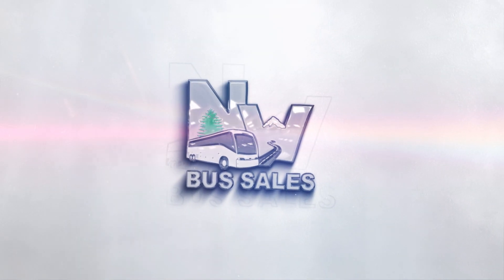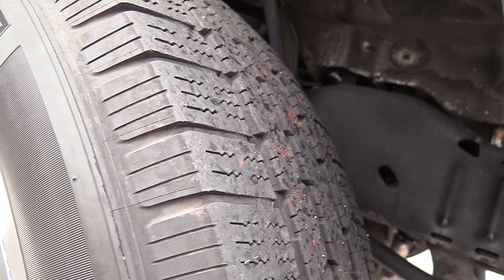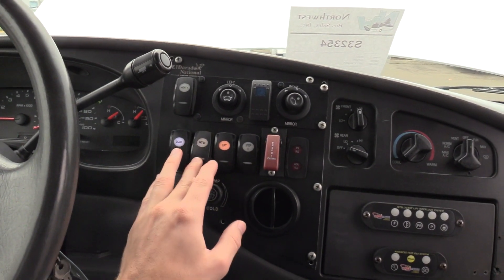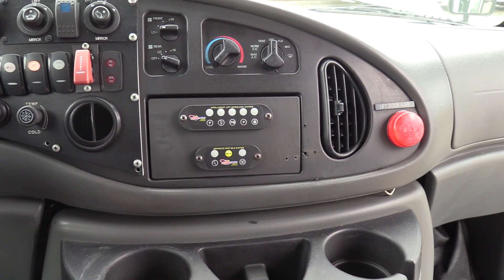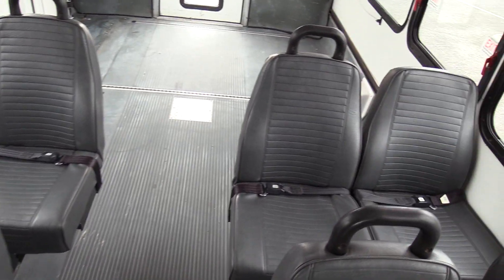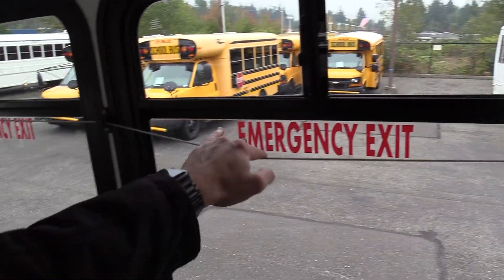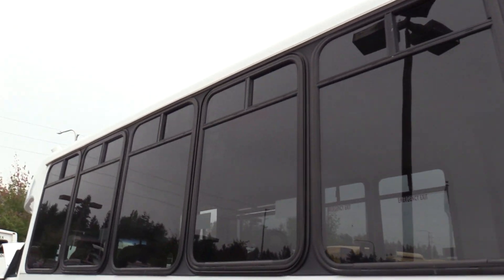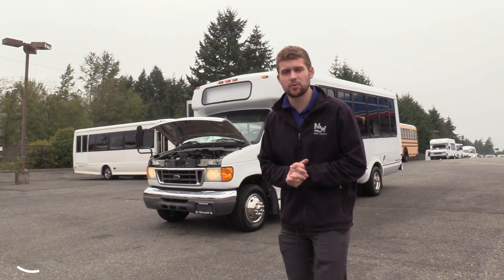2007 Ford Eldorado 12 Passenger Shuttle Bus - S32354